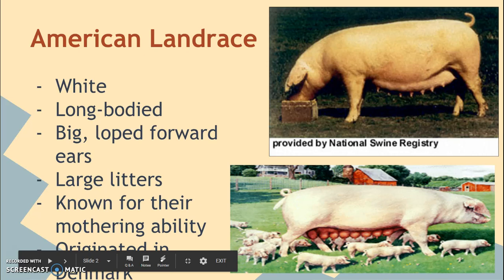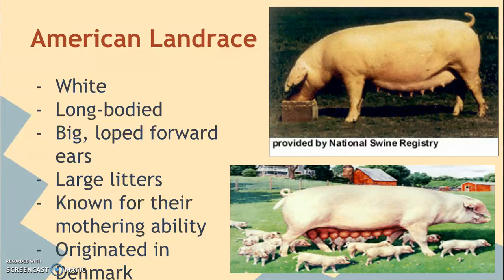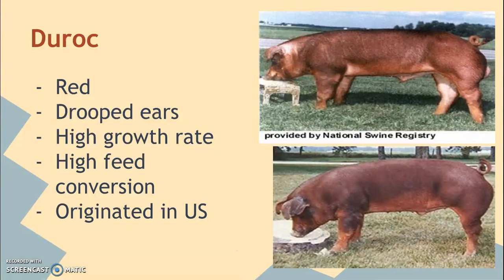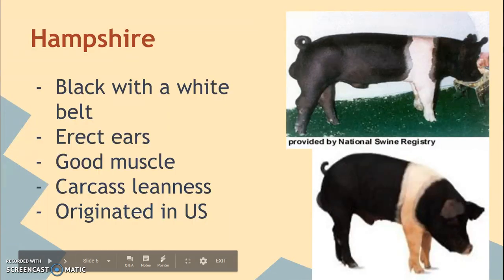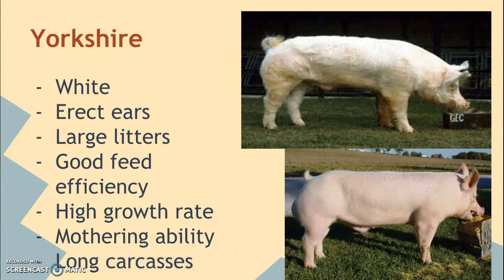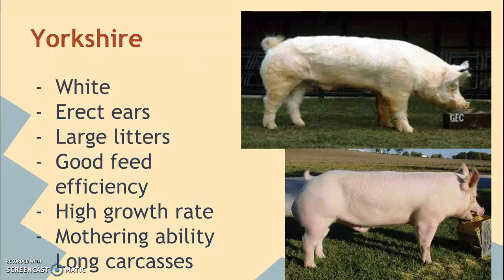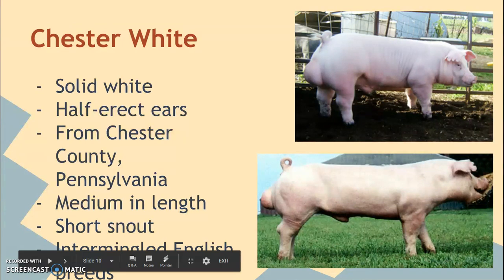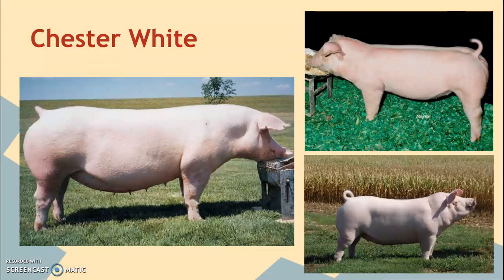3 01 Swine Breeds